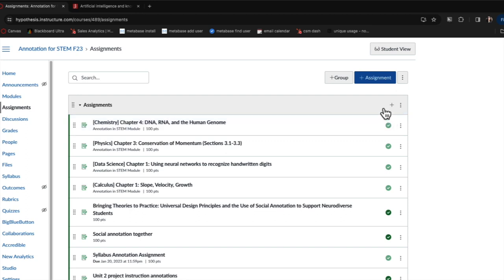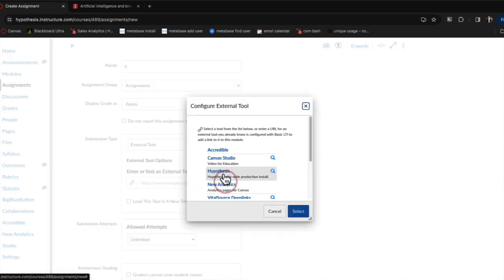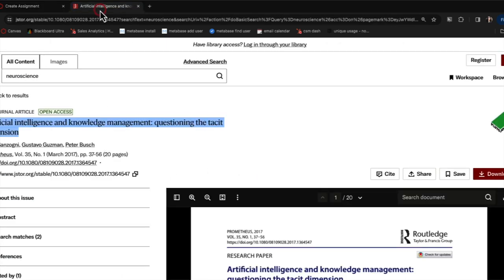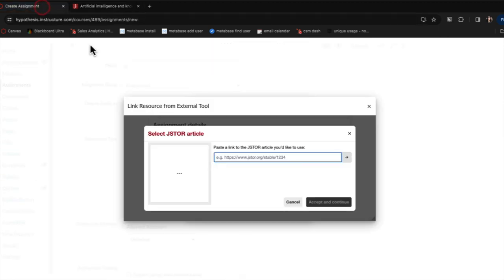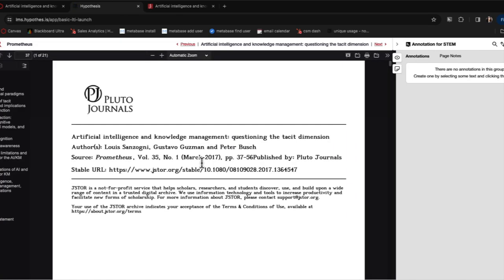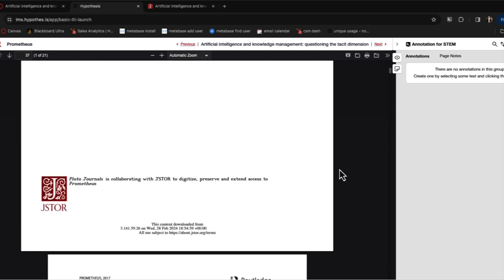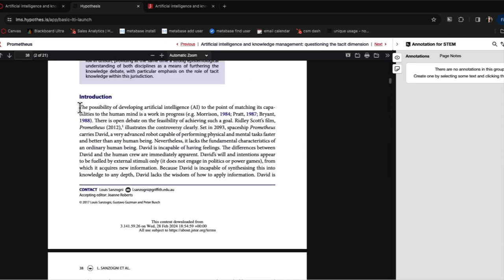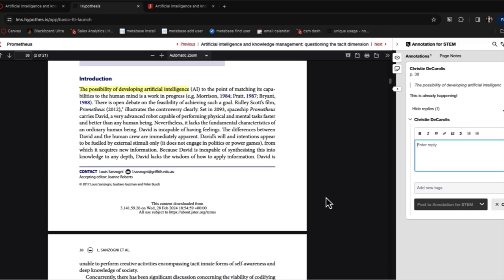How to use Hypothesis with JSTOR content